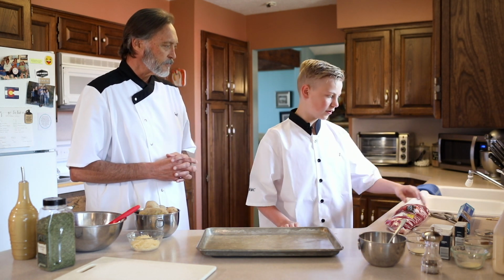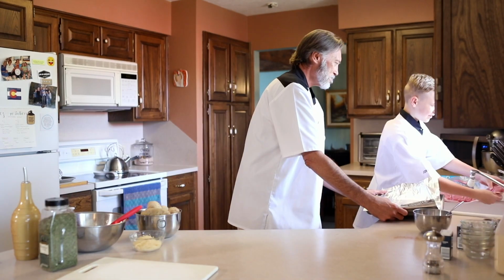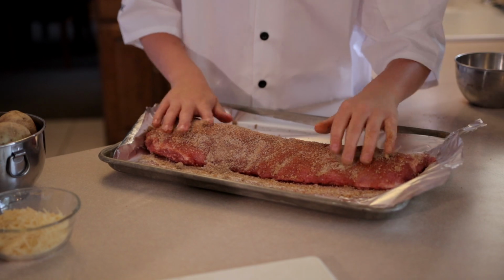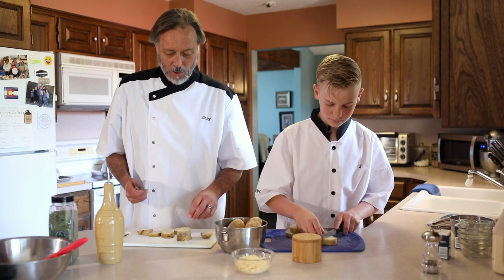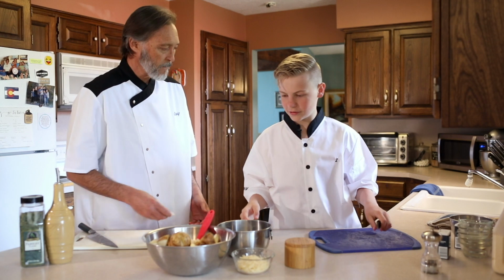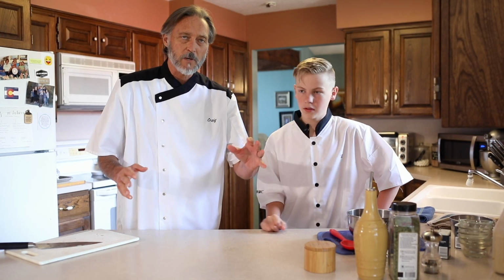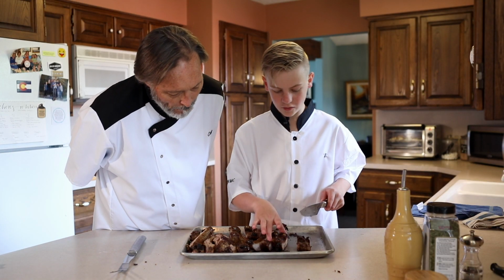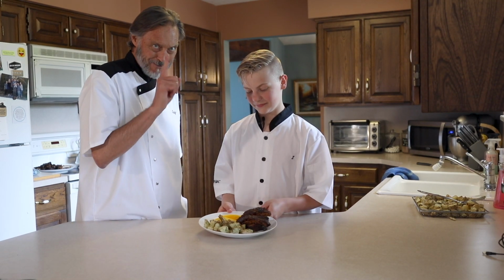How to Cook Ribs, WITH MY NEPHEW! - S1 Episode 10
On today’s episode of IT’S SEXY WHEN MEN COOK. Craig and Z will teach you how to make BBQ Ribs!

Credits:
Written by Craig Rollins
Produced by Alex Rhett Films

Song: All Aboard!
Artist: Hounds